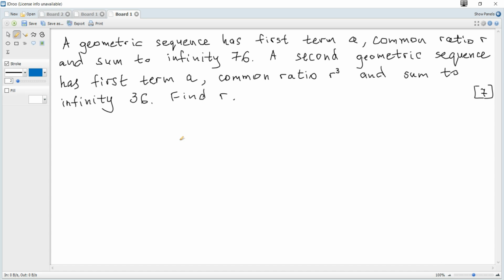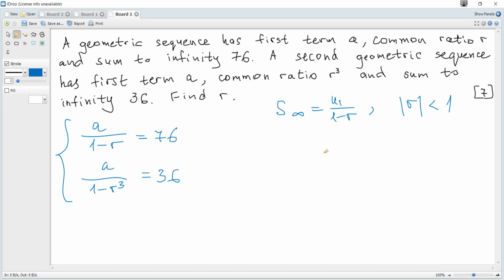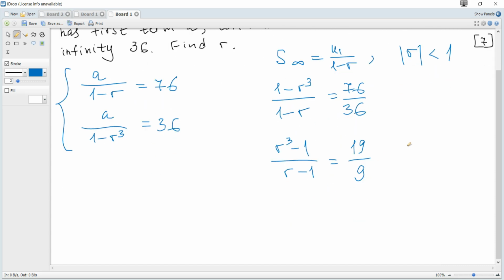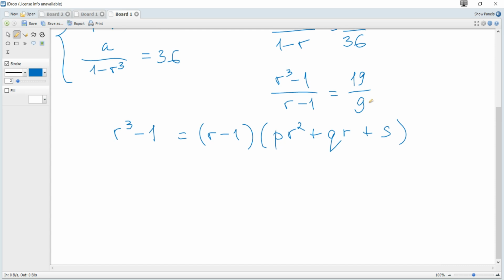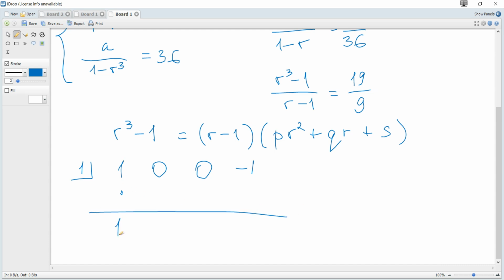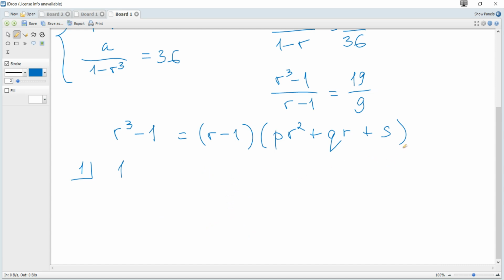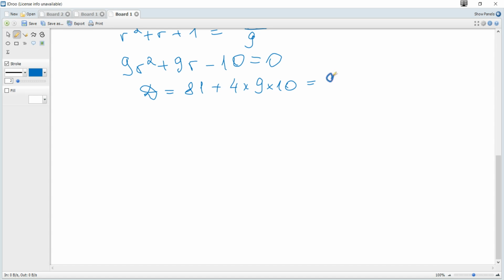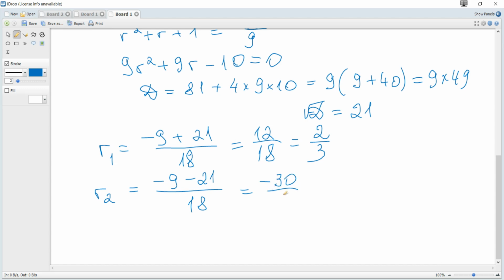Ex. M13. IB Maths AA HL. Geometric series with remainder theorem and division of polynomials.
Paper 1 (non-calculator) question
2M13 1-6